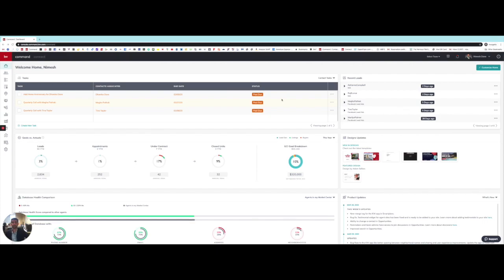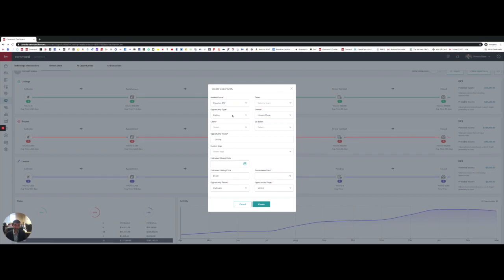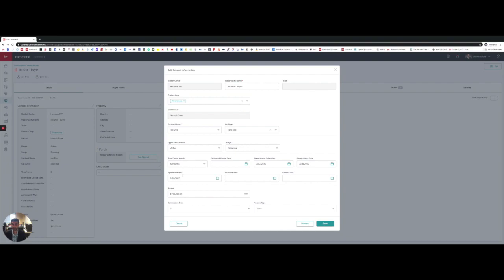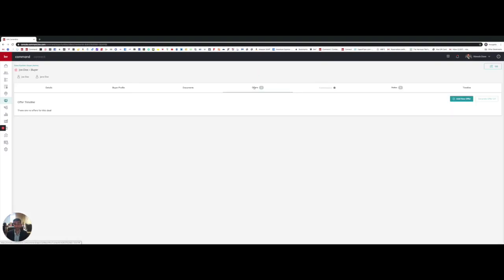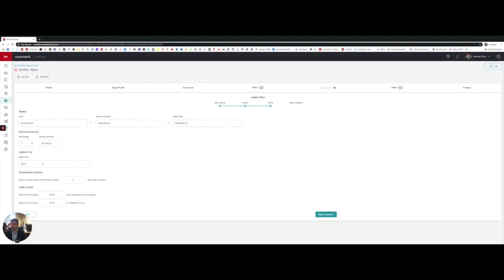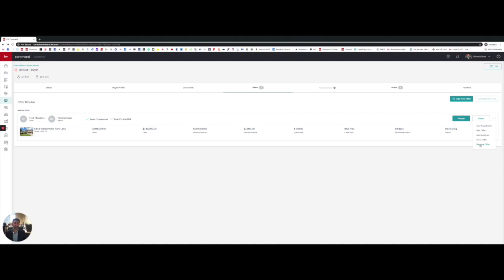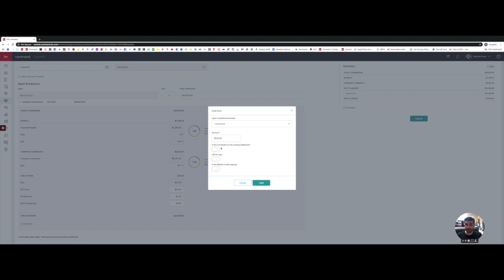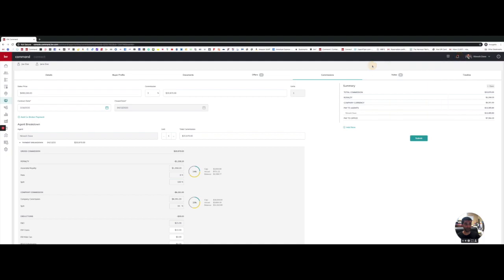kw Command: Submitting with Commissions Tab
A thorough demo of submitting for Commissions in kw Command from Contact to Close.